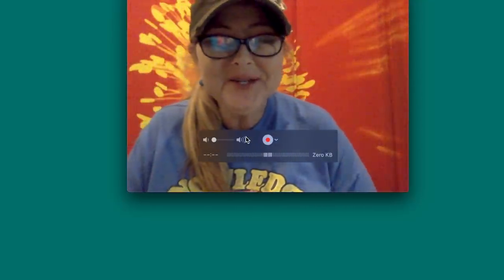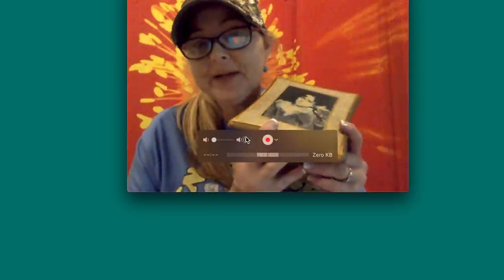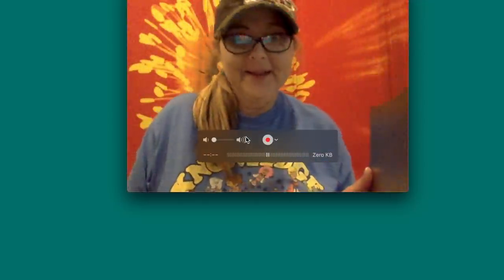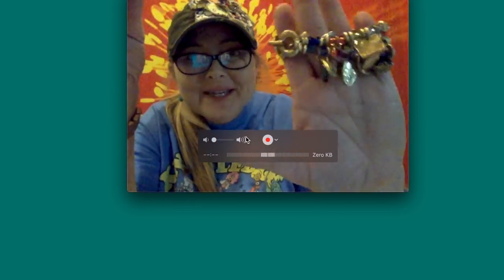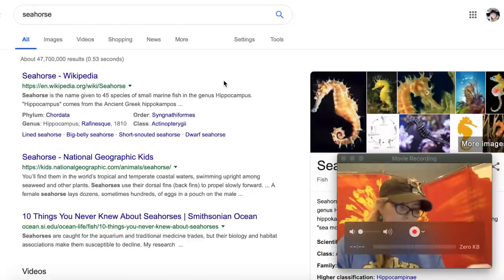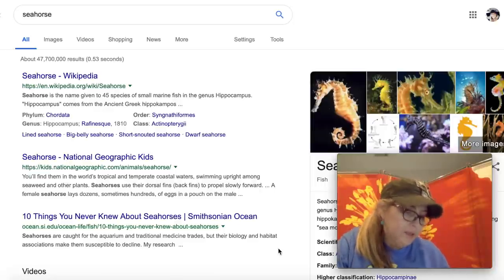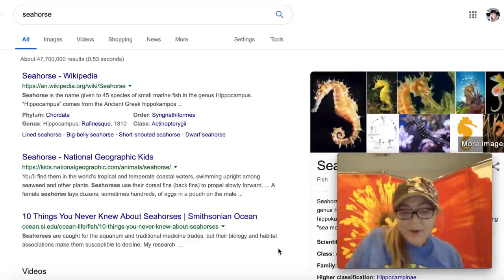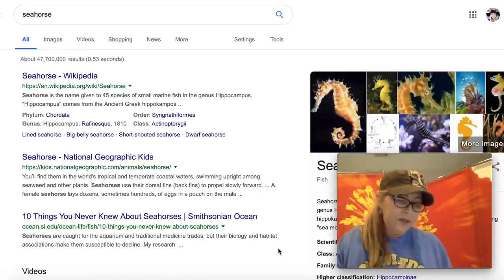Deathpile Listing Jewelry on Etsy Episode #1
Snail Mail:
Tonya Sheets